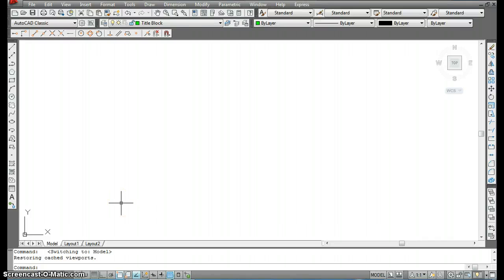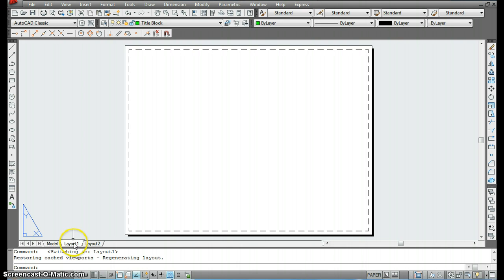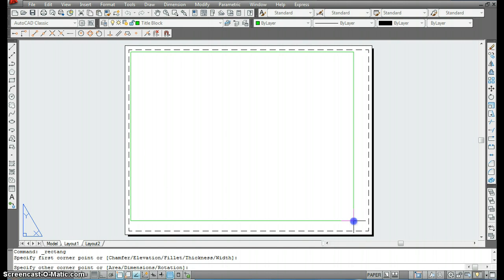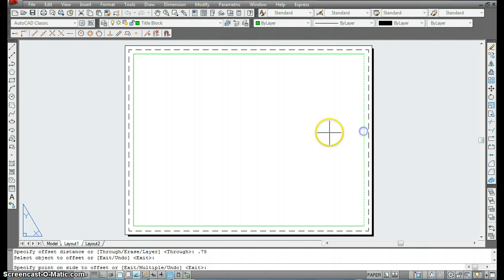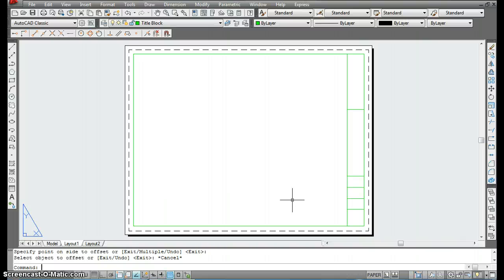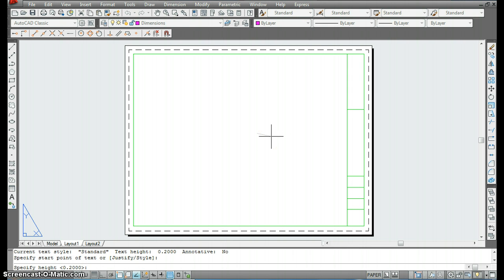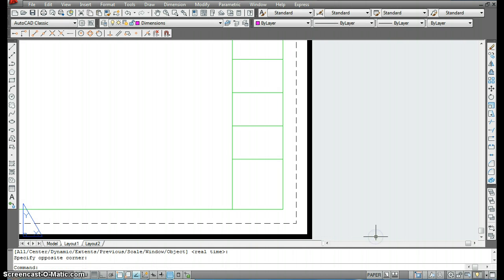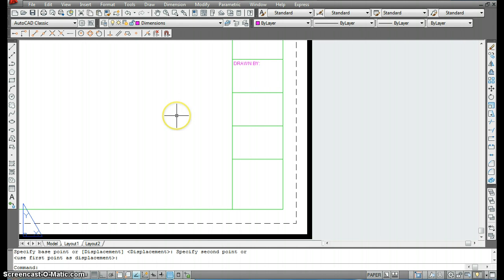CAD Layers and Title Block Part II